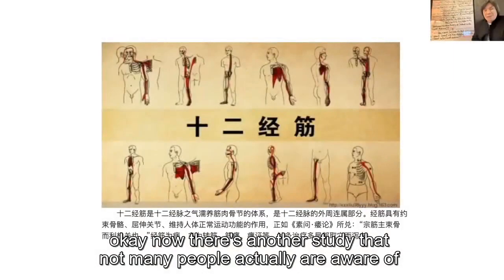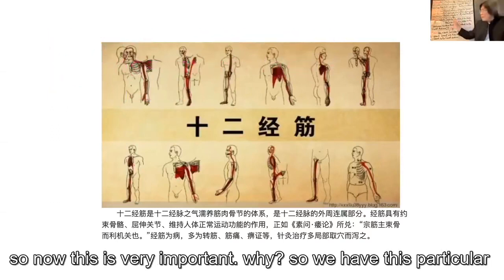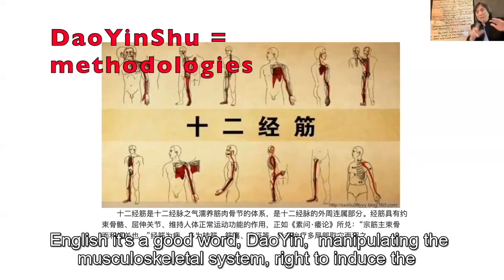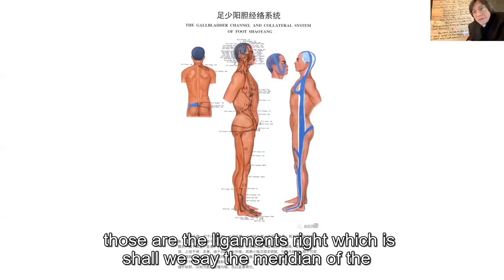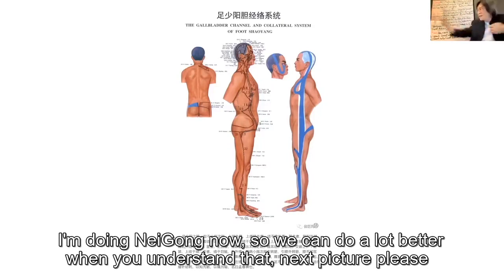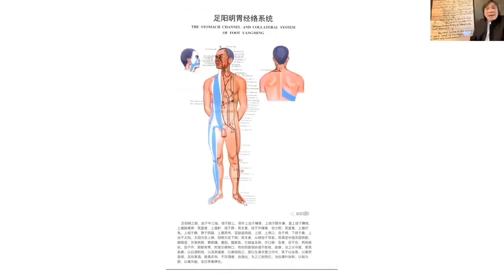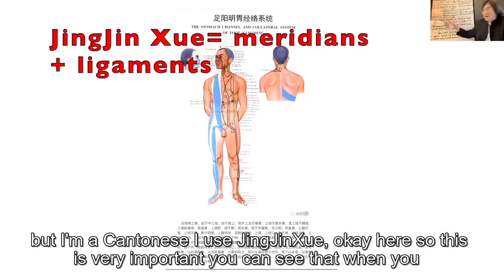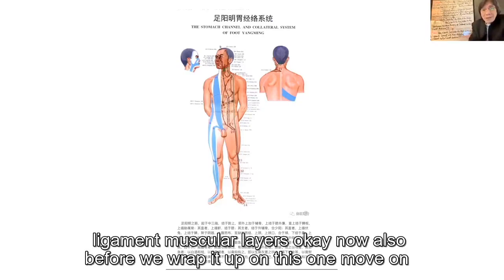√ Pt.3 How Visceral energy Qi/ Meridians Corresponds with Spontaneous reactions (UTA07*71) Hardcoded